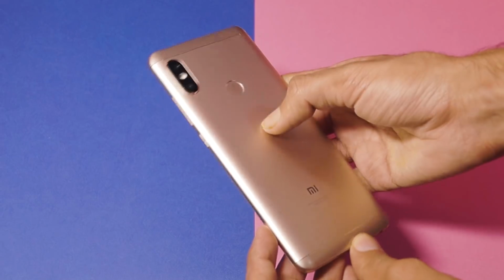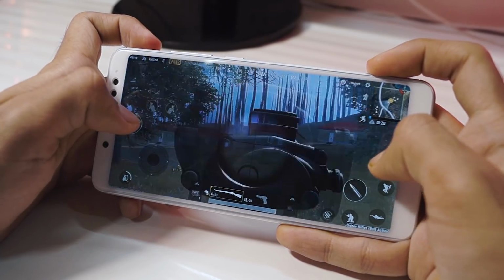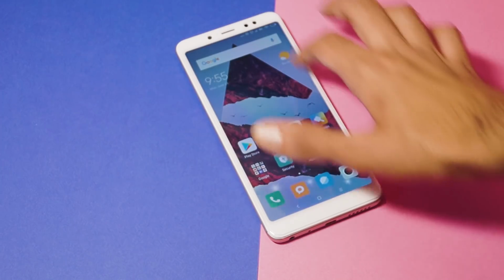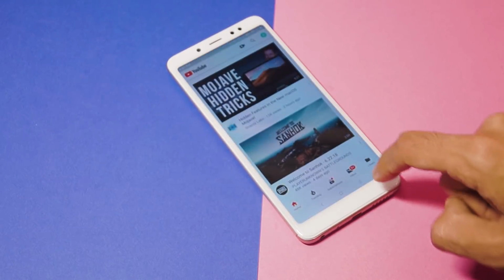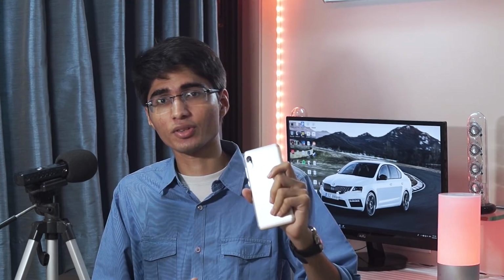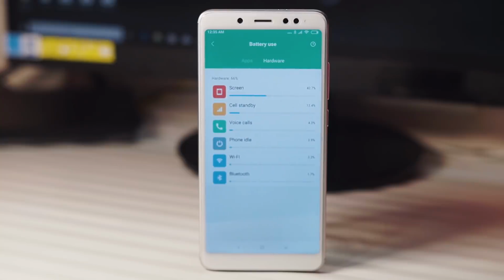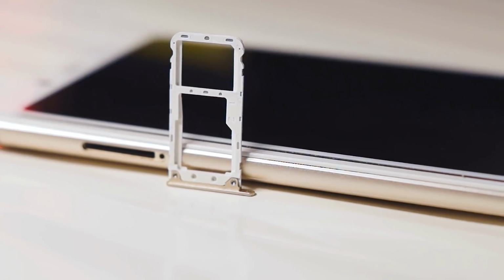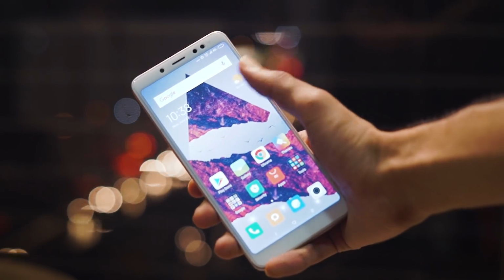Redmi Note 5 Pro Review After 4 Months (MIUI 10) | Still the Best Phone?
Xiaomi Redmi Note 5 Pro Review after 4 months of Usage!

In this video, i will be doing a full review of the Xiaomi Redmi Note 5 Pro. It is the flagship Redmi phone from Xiaomi but is it still that great after 4 months? Should you still buy the Redmi Note 5 Pro or consider some other options like the Zenfone Max Pro or the Realme 1?
Watch this video till the end to find out